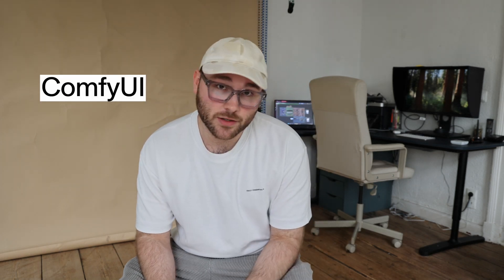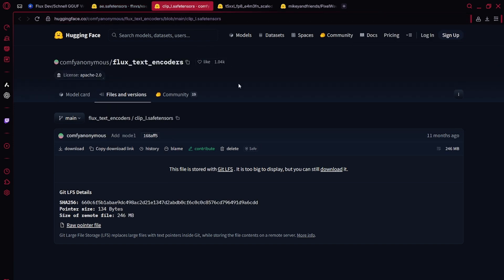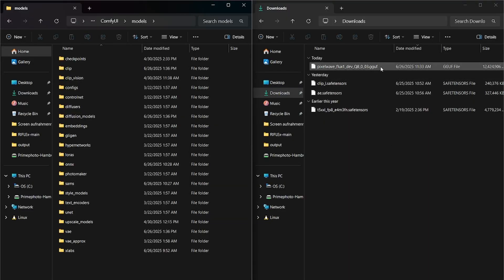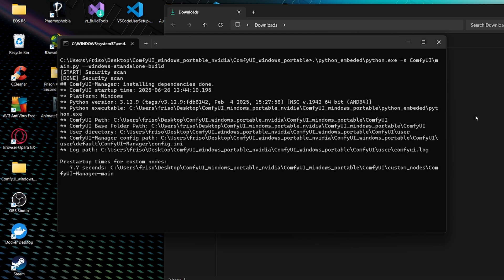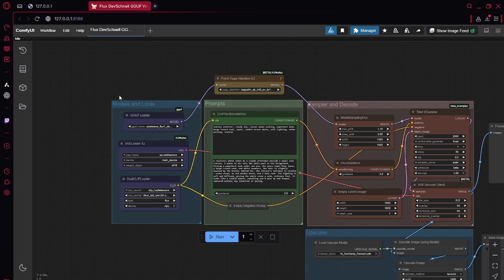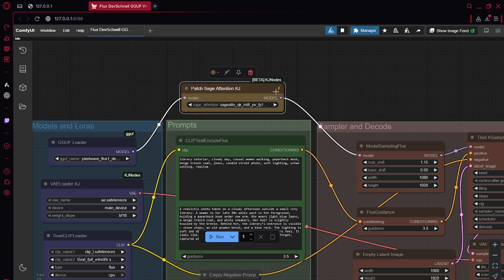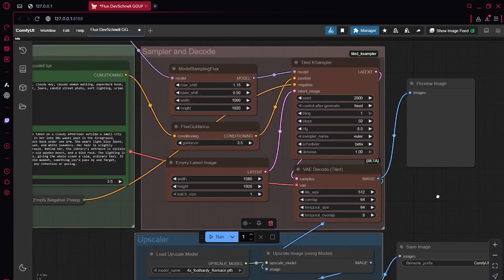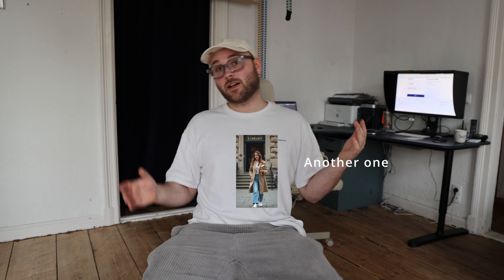4GB Laptop vs AI: The Results SHOCKED Me!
Hi This is a simple workflow to create veers realistic images using Flux dev schnell or other models with only a laptop and 4gb Vram

DOWNLOAD SECTION

Download Overview

Flux Dev is higher quality
Flux Schnell is faster needs less steps to create usable images
Pixelwave is a merged checkpoint for better realism

 quantization
-q8 highest quality most VRAM
-q5 Least quality lost, most performance gained
 Below q5 Less Vram Less quality
 Clip
-Fp16 better textual understanding more vram
-fp8 less textual understandning less vram
-scaled *less

If you guys could give it a like for the algo, I'd love it!